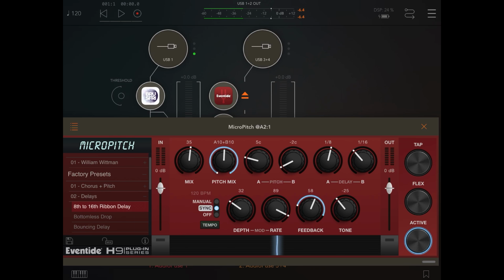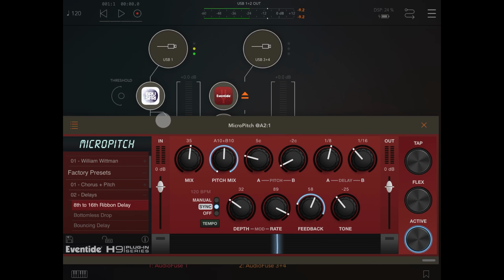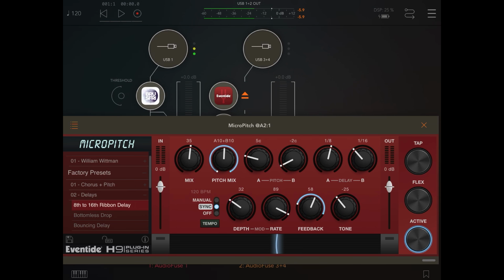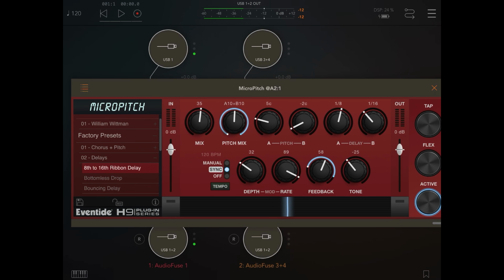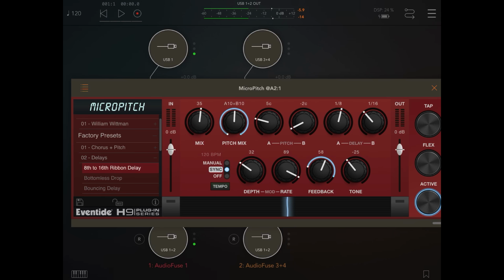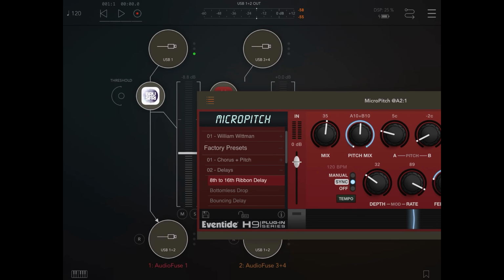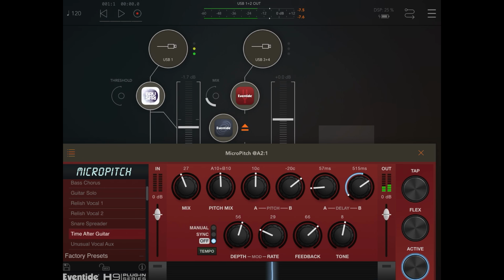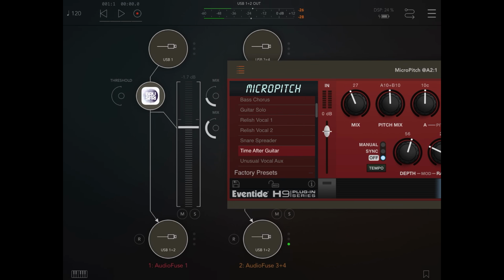Eventide MicroPitch - Classic Harmonizer Effect - Updated - Demo for the iPad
You can get MicroPitch here at the App store